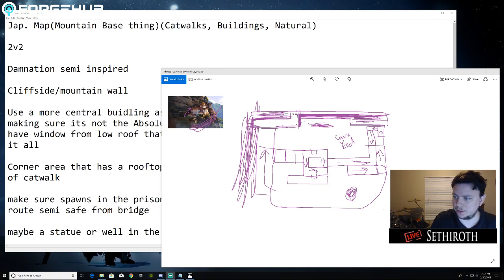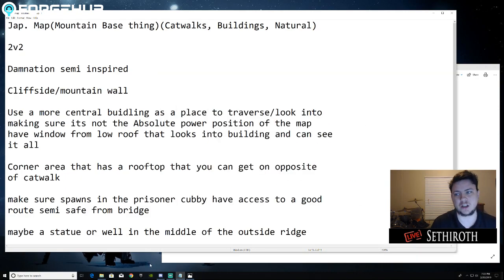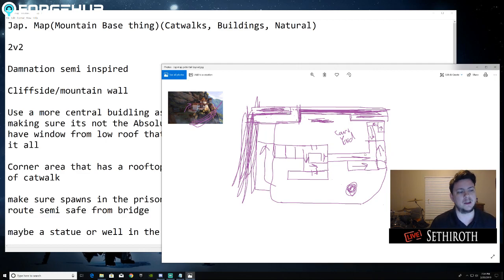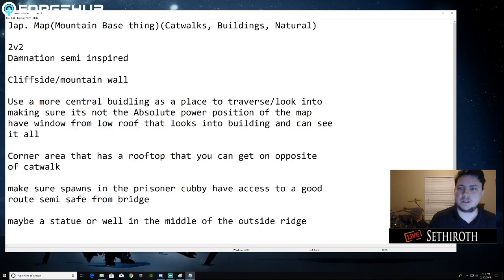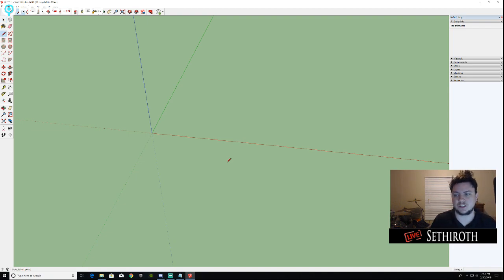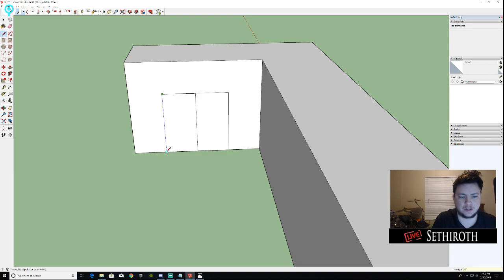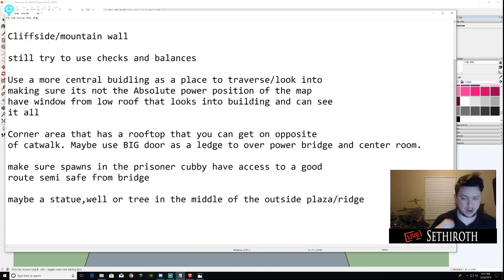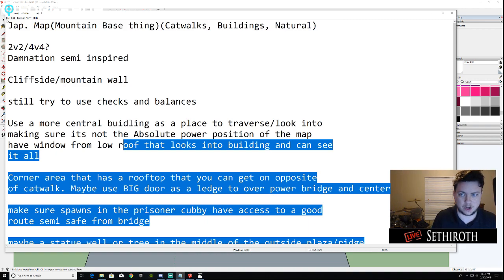Ep.2 Level Design w/Seth! Flexibility, Halo Limitations, and 3D planning.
I am aware that there was a delay with audio and the camera. Somehow I had turn off my delays that synced them up.

In this episode we take all that info we talked about in Ep.1 and start making something of it. We also discuss a few topics about being flexible and Halo Forge Limitations.

Here is also the link to my Twitch where there live streamed.

If you have any comments or feedback please leave them below or on the official thread.